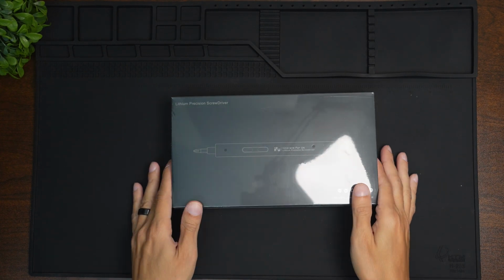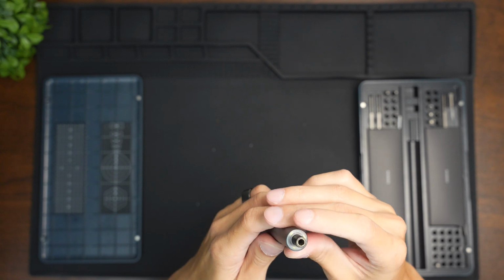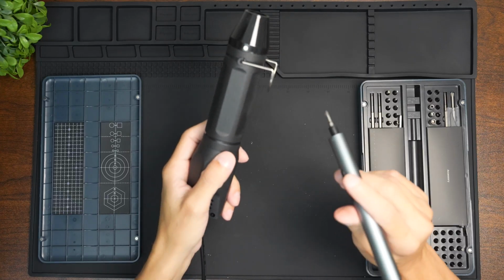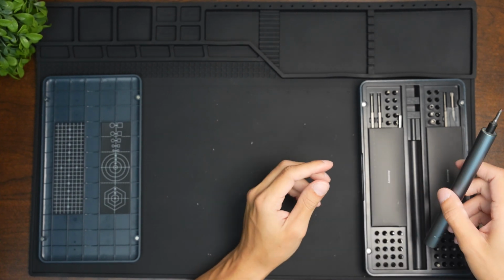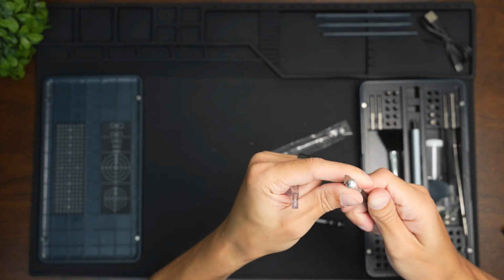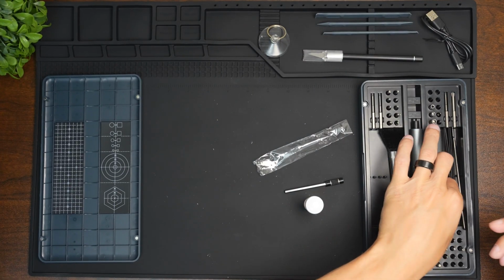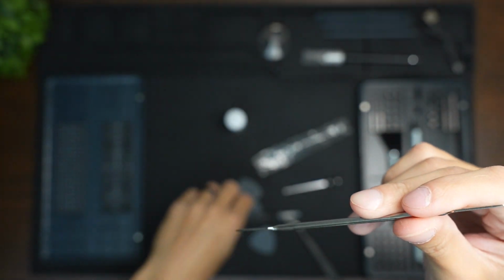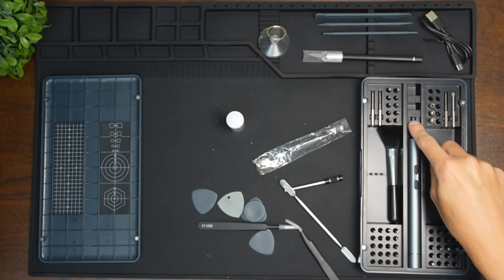The Ultimate Tool for Every DIY Enthusiast: iFu Mini Electric Screwdriver Set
Electric Screwdriver Set
✝️🔥 You going to Heaven or Hell: Click to find out

In this video, I'll be unboxing and reviewing the iFu Mini Electric Screwdriver 90-in-1 Precision Screwdriver Set. This small cordless power screwdriver is a versatile tool designed for precision work on various devices such as smartphones, laptops, cameras, watches, computers, and more. Join me as I explore the exquisite design, wide application, enhanced LED light, fast charging, and ideal torque of this mini electric screwdriver. With its aluminum alloy metal shell, 64 magnetic bits, and long battery life, this screwdriver set is a must-have for DIY enthusiasts and professionals alike.